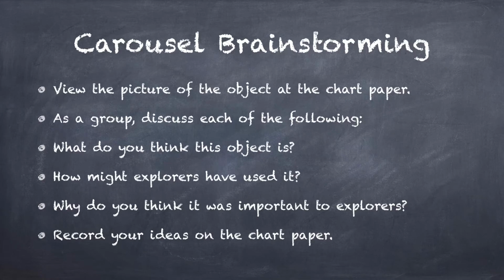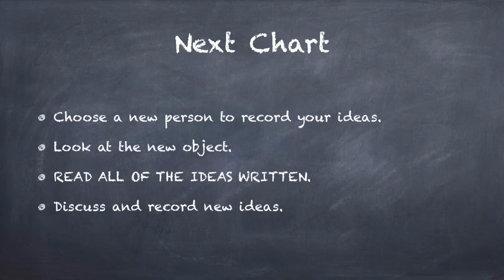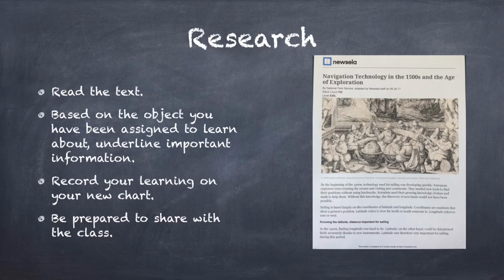April 18, 2020